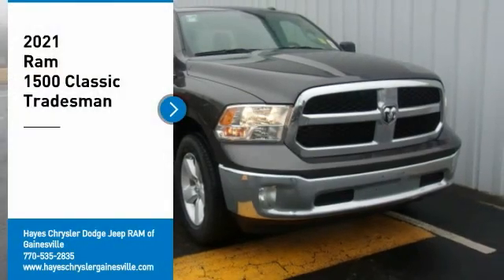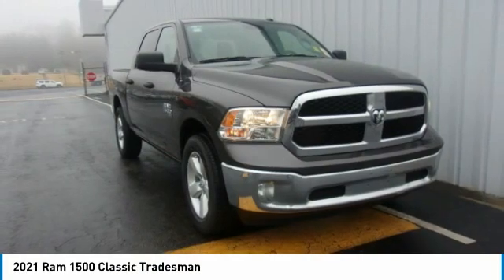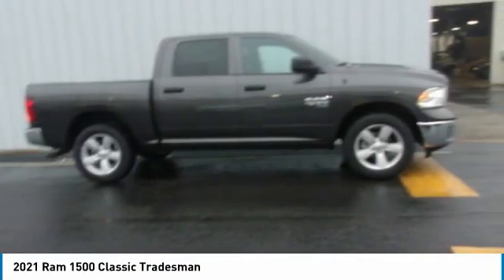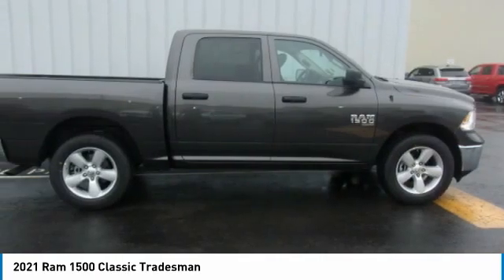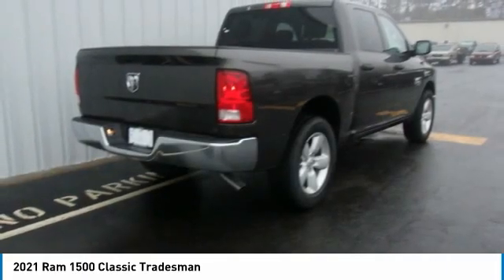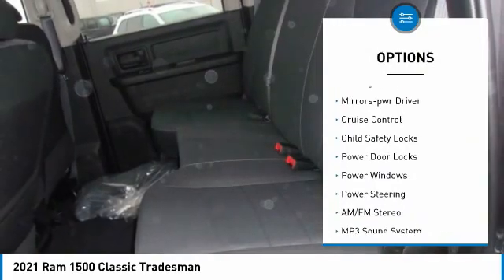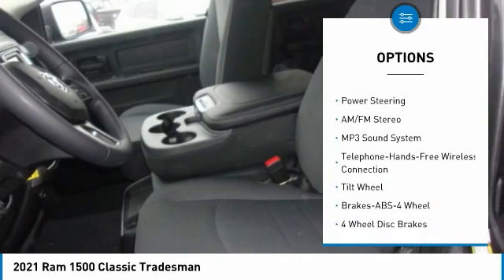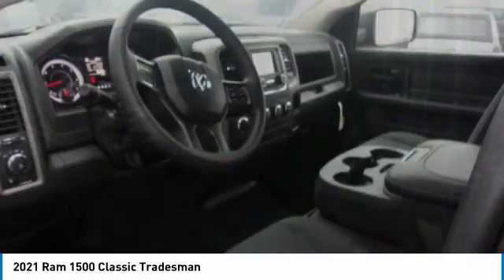2021 Ram 1500 Classic Gainesville GA G139240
2021 Ram 1500 Classic Tradesman

Must print ad and present ad at time of sale to receive quoted price.brbr2021 Ram 1500 Classic Tradesman RWD 8-Speed Automatic 3.6L V6 24V VVTbrbrFactory MSRP: $42,670 $2,750 off MSRP! Price includes: $1000 - National 2021 Bonus Cash 21CMA. Exp. 01/03/2022 $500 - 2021 National Retail Consumer Cash 21CM1. Exp. 01/03/2022 $500 - CCAP 2021 BIG FINISH Bonus Cash 21CM8. Exp. 01/03/2022 $750 - Chrysler Capital 2021 Bonus Cash 20CM5. Exp. 01/03/2022